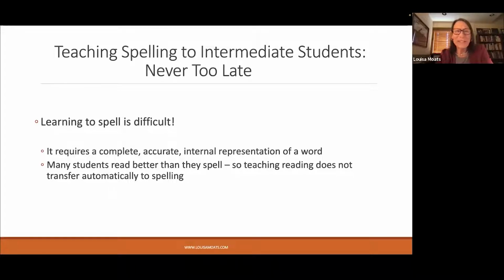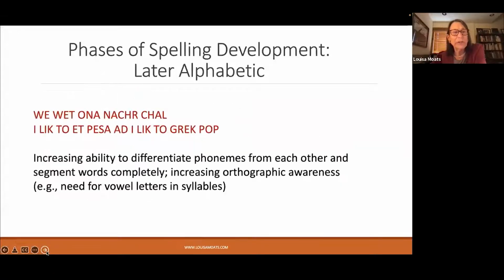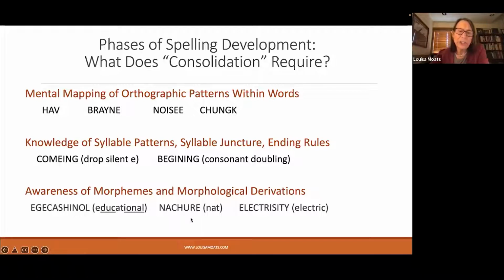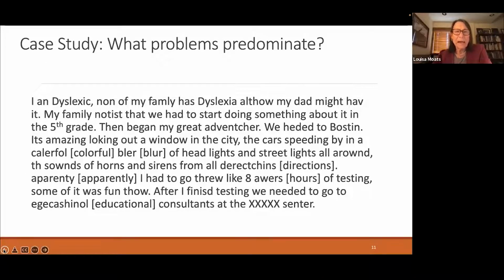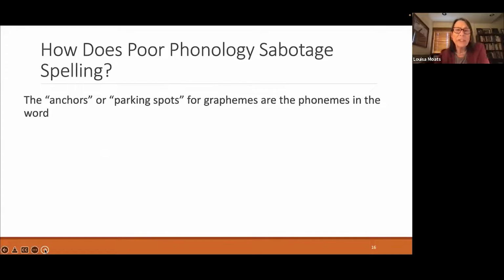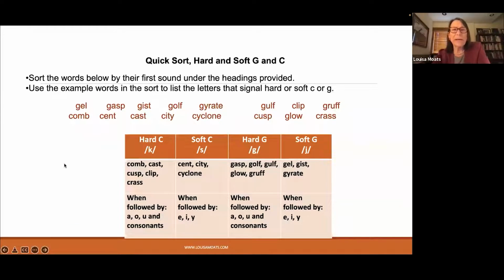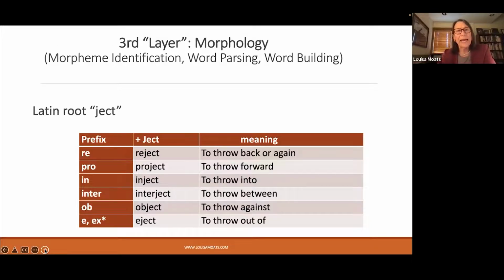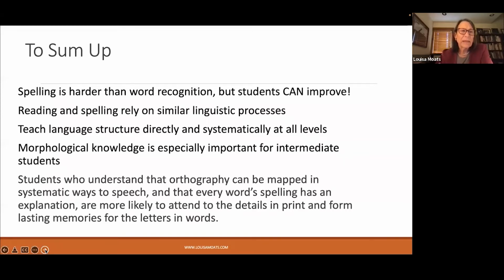23. Teaching Spelling to Intermediate Poor Spellers: Never Too Late | 2022 Literacy Symposium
A substantial number of intermediate students (grades 3-5) are poor spellers who would benefit from explicit, structured language teaching. How should those lessons be structured? What specific skills should be targeted? What kind of practice is likely to help? Examples of lessons and activities will be shared.

Dr. Moats has been a teacher, psychologist, researcher, graduate school faculty member, and author of many influential scientific journal articles, books, and policy papers on the topics of reading, spelling, language, and teacher preparation. After a first job as a neuropsychology technician, she became a teacher of students with learning and reading difficulties, earning her Master’s degree at Peabody College of Vanderbilt. Later, after realizing how little she understood about teaching reading, she earned a doctorate in Reading and Human Development from the Harvard Graduate School of Education. Dr. Moats spent the next fifteen years in private practice as a licensed psychologist in Vermont, specializing in evaluation and consultation with individuals of all ages and walks of life who experienced reading, writing, and language difficulties. At that time, she trained psychology interns in the Dartmouth Medical School Department of Psychiatry. Dr. Moats spent one year as resident expert for the California Reading Initiative; four years as site director of the NICHD Early Interventions Project in Washington, DC; and ten years as research advisor and consultant with Sopris Learning, obtaining two Small Business Innovation Research grants from the NICHD.
Dr. Moats is most well known for her research and writing about the need for improvements in teacher education. Her more recent publications have focused on helping teachers understand the language basis for reading and writing. They include LETRS Professional Development (Voyager Sopris), LANGUAGE! Live blended literacy intervention (Voyager Sopris), and Speech to Print: Language Essentials for Teachers (Brookes Publishing), as well as a series of articles and books for the International Dyslexia Association.